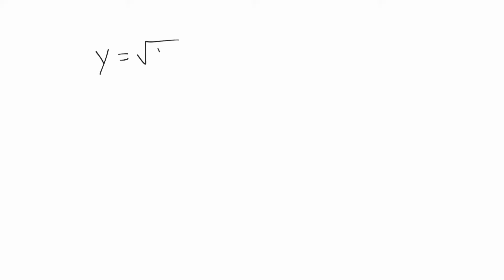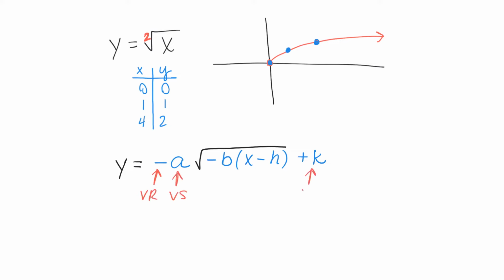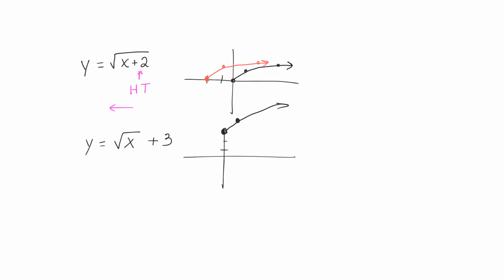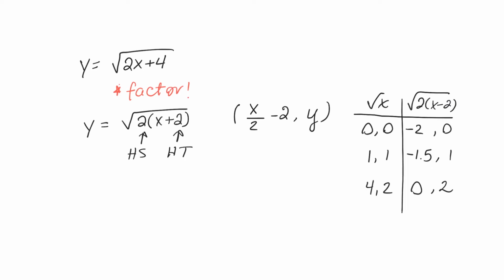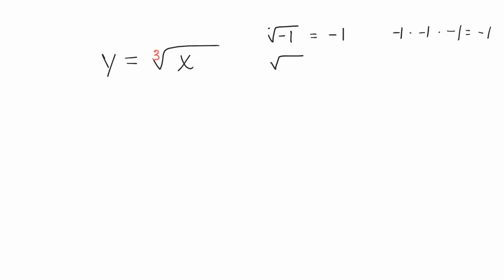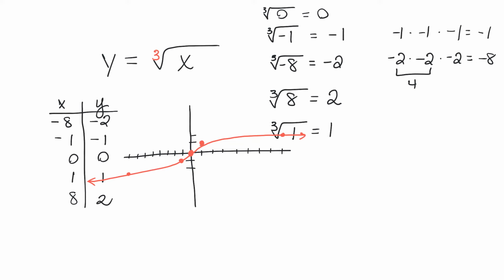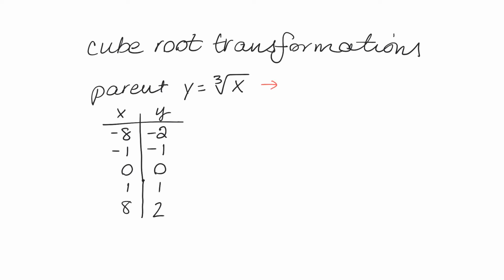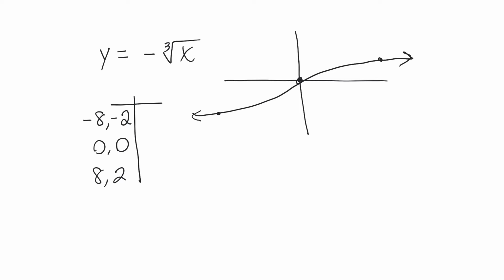PreCalc 12A - Lesson 6 - Radical Transformations